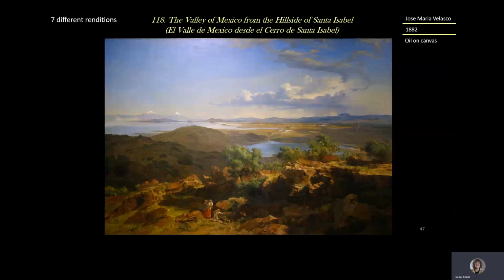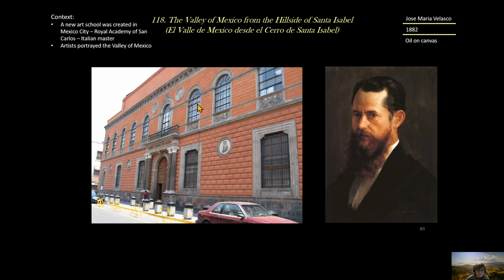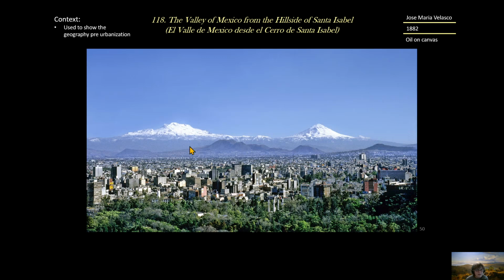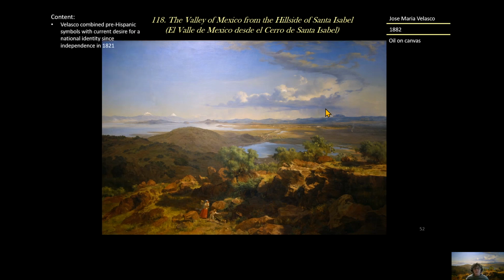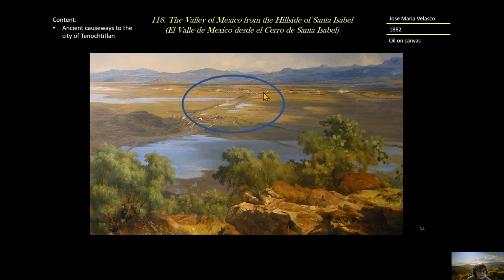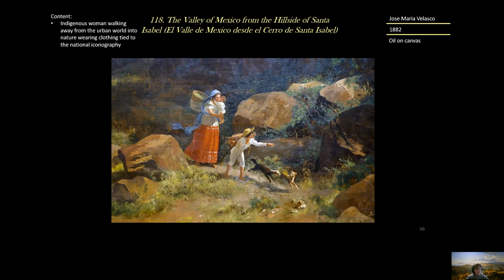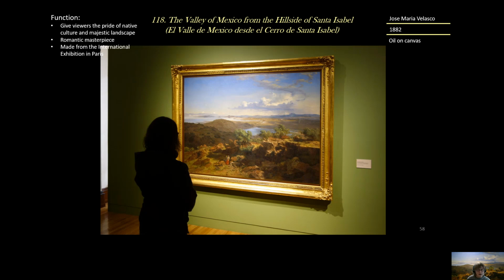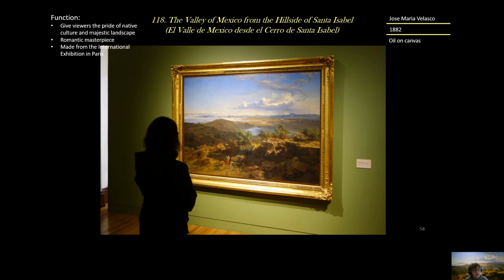118 The Valley of Mexico from the Hillside of Santa Isabel 20220215 120952